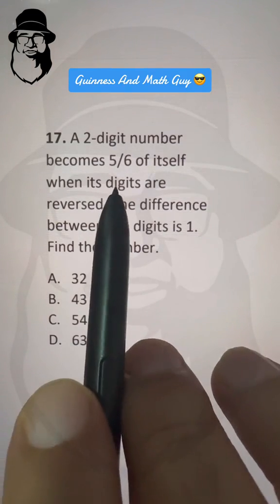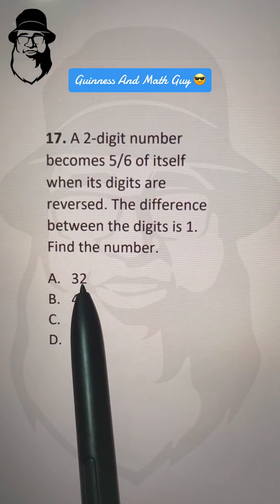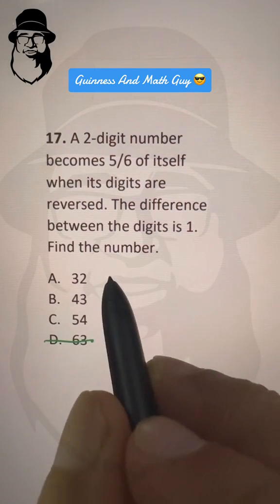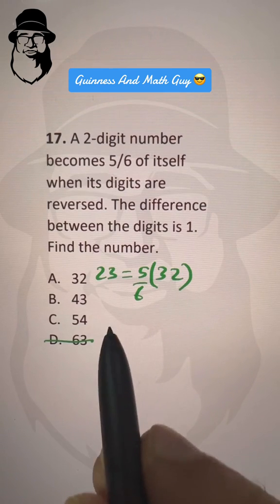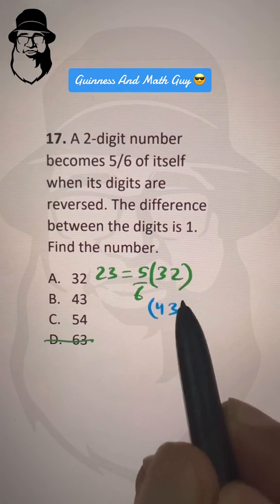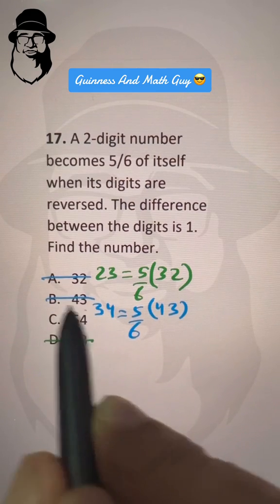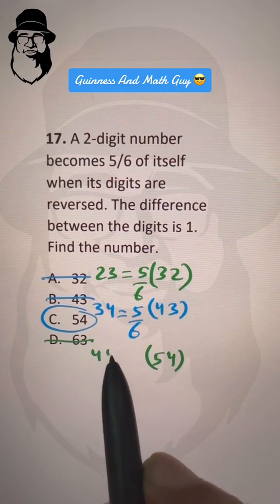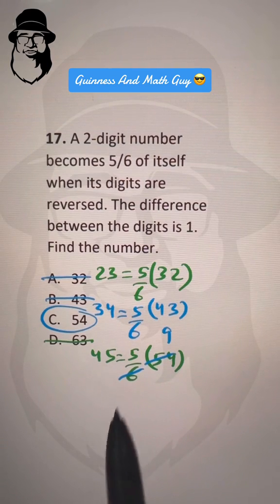Hacking the Aptitude Test ----- Math Shortcut Tricks